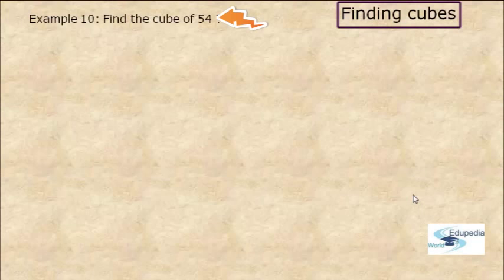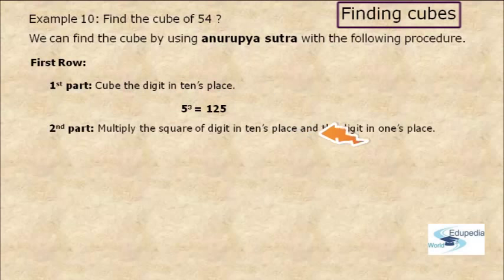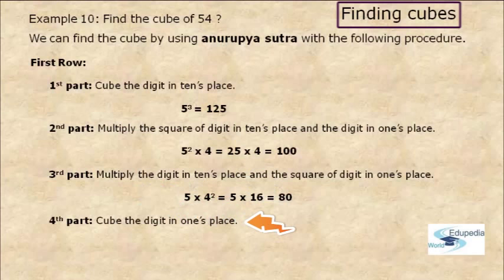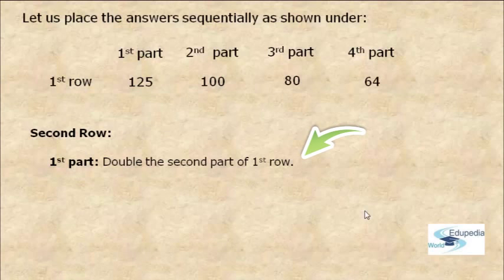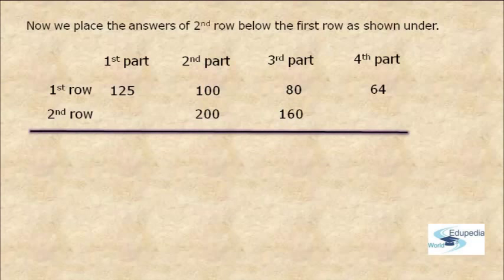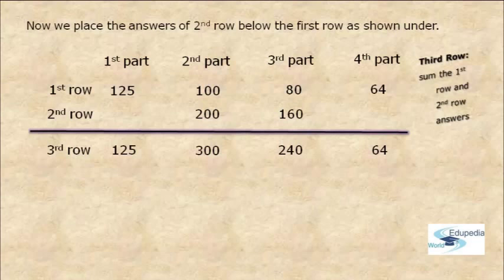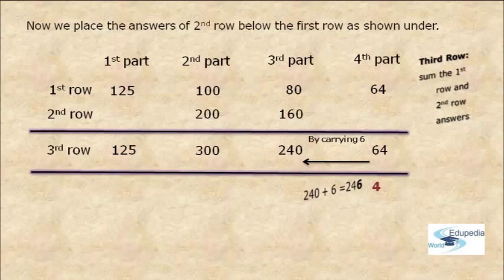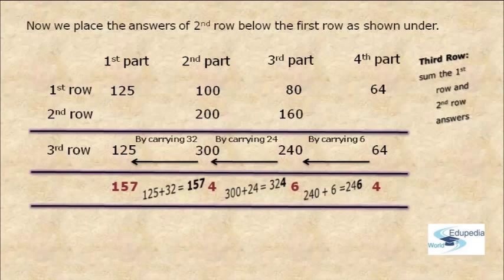Vedic Maths | Finding Cube| Part 10